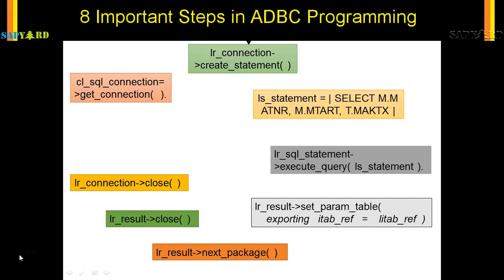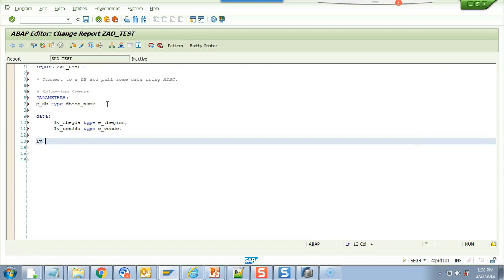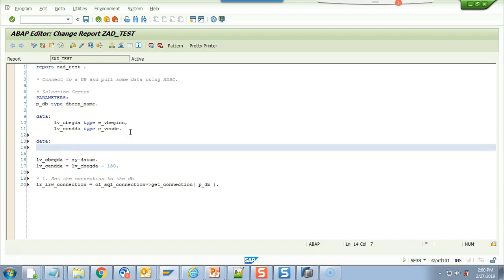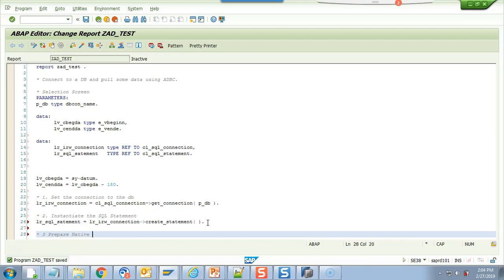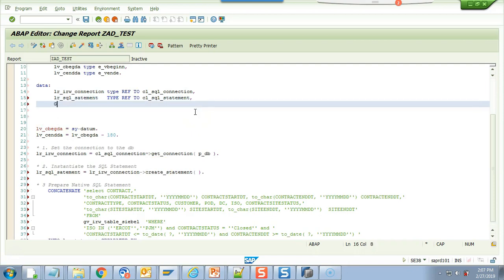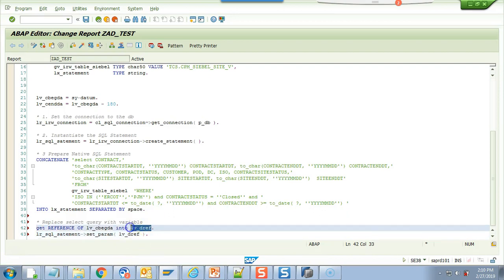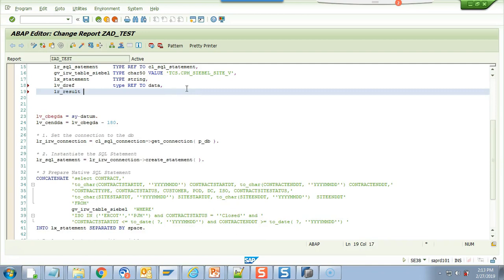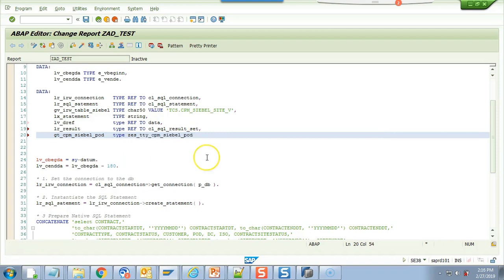005a ADBC Programming in ECC 6 below 7 4